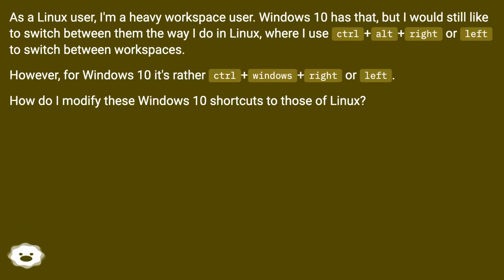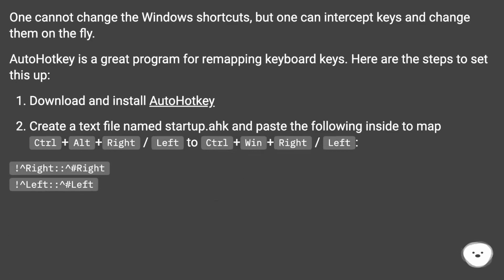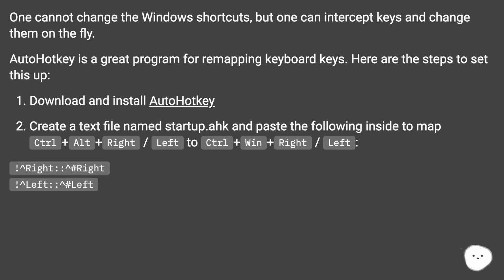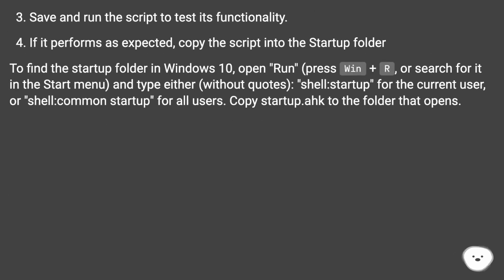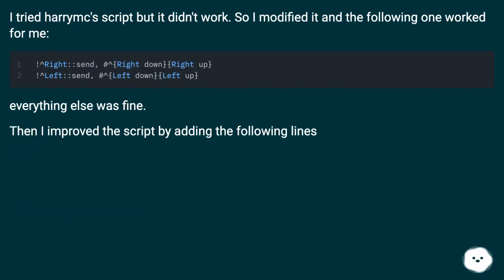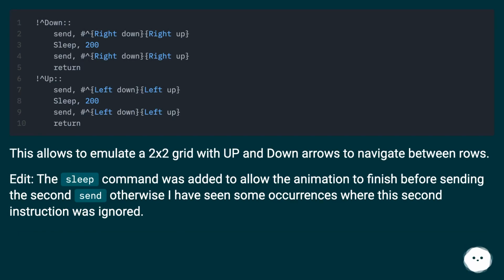How to modify windows 10 Keyboard shortcuts?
Chapters
00:00 How To Modify Windows 10 Keyboard Shortcuts?
00:30 Answer 1 Score 48
01:31 Accepted Answer Score 15
02:17 Thank you